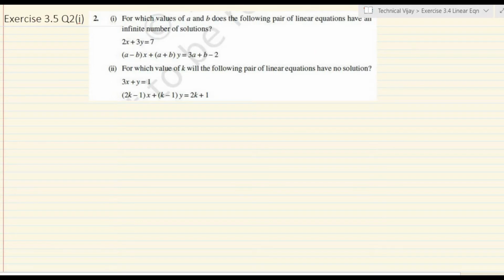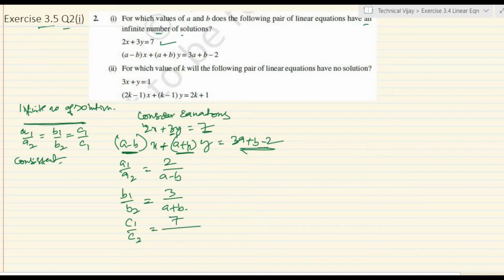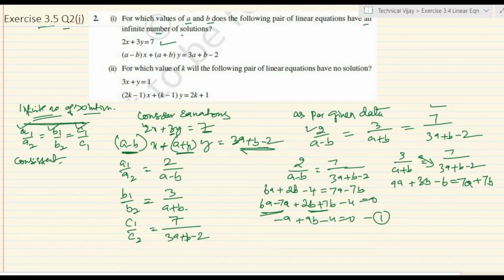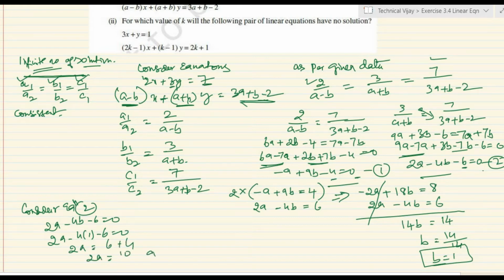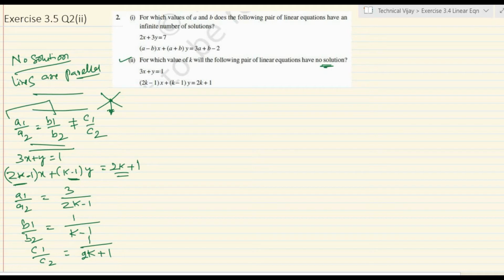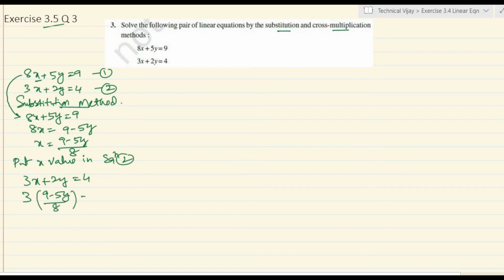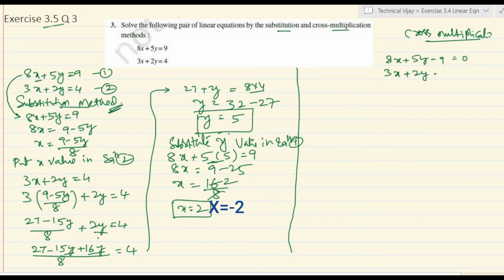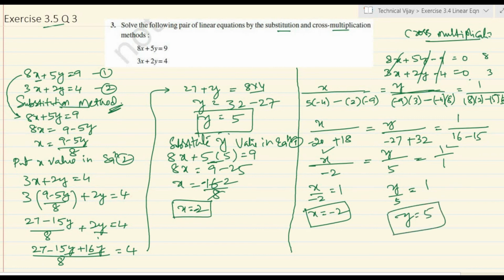Chapter 3 exercise 3.5 Q2 Q3 pair of linear equation in two variable maths class X | Technical Vijay